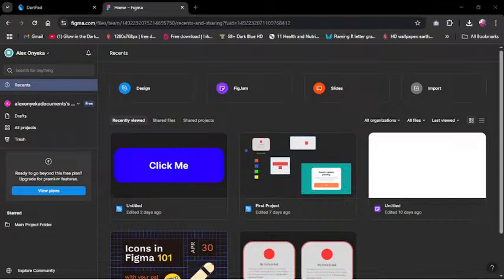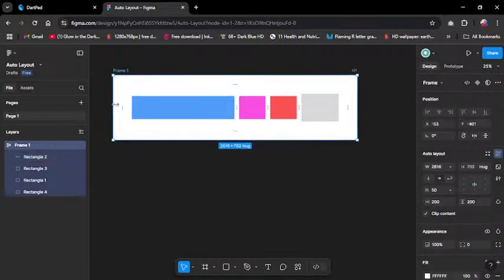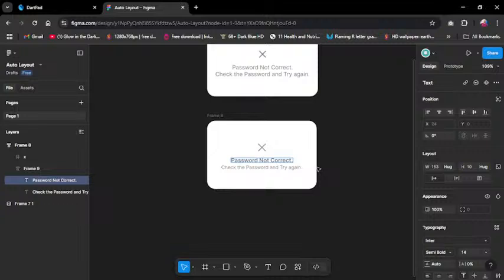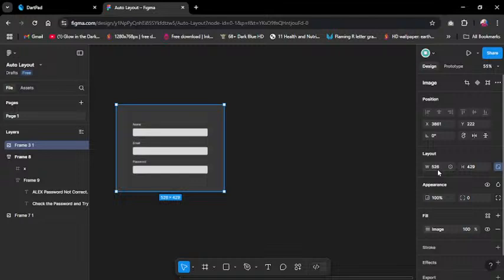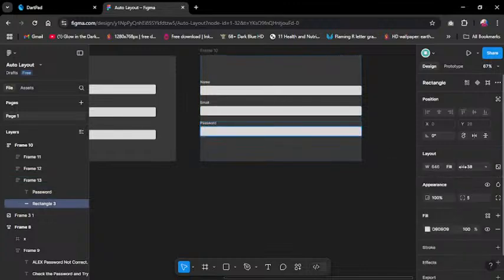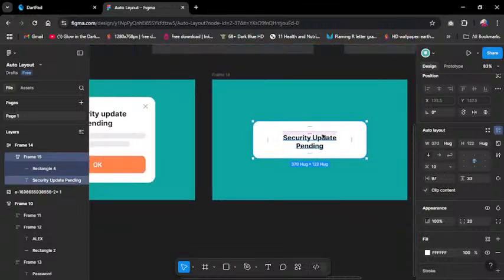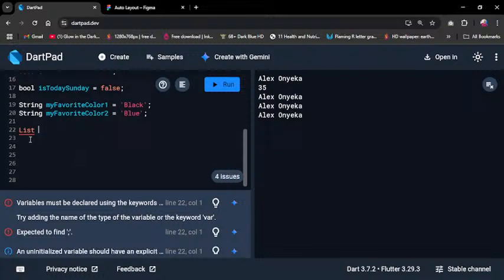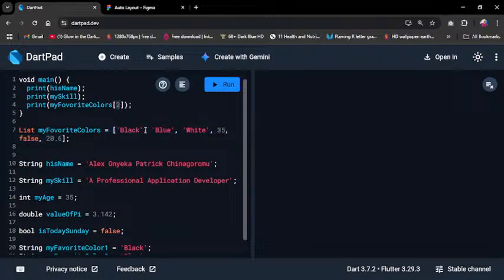AUTO LAYOUT PART 02. | FIGMA BEGINNERS TUTORIAL | APPLIACTION DESIGN || Day 6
3 Months Course on Application Design (UI / UX) and Application Development (Flutter Flow)